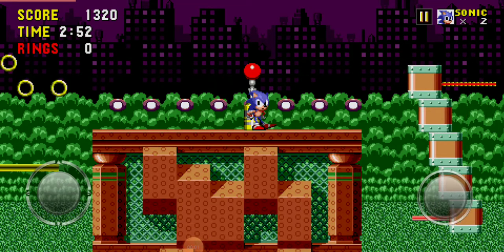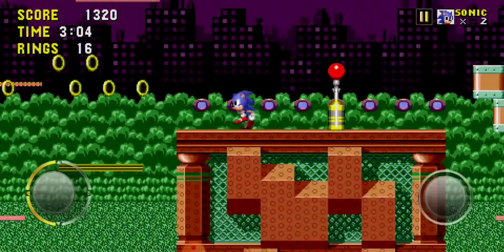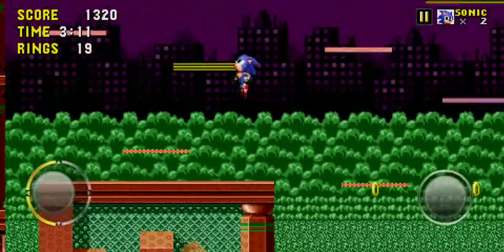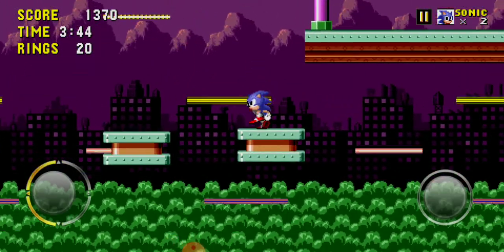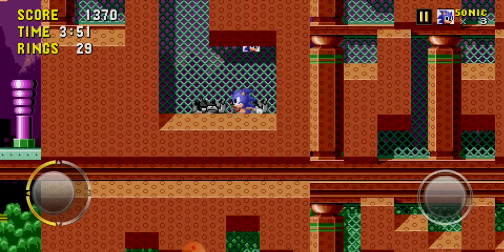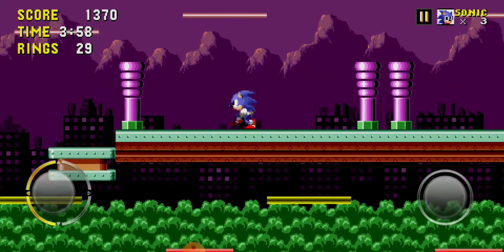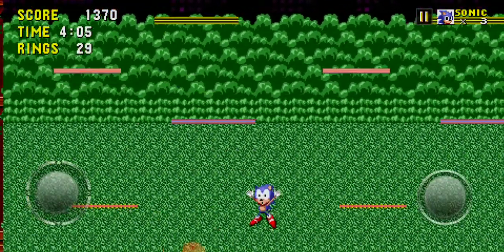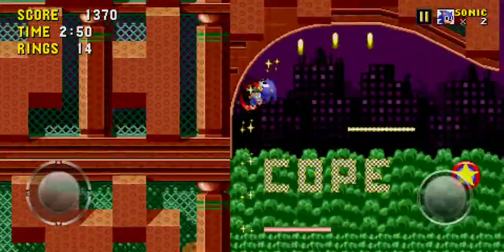How to get infinite lives in springyard zone act 3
The reason why I said "this will help you while fighting eggman" is because egg man is right next to there!!!